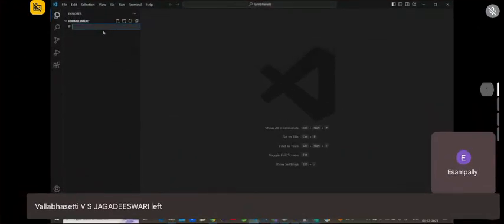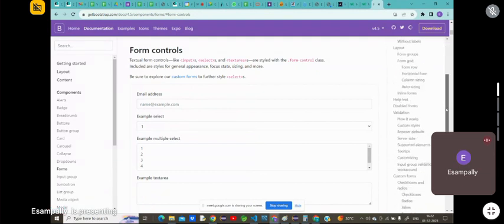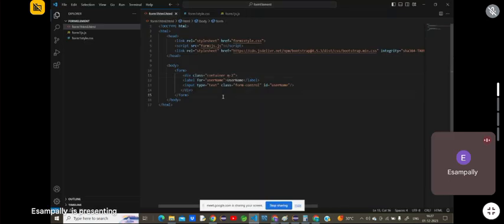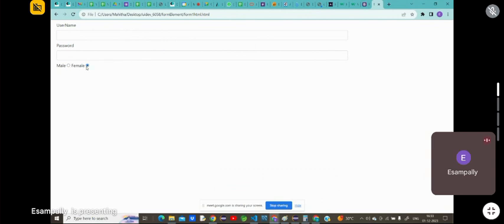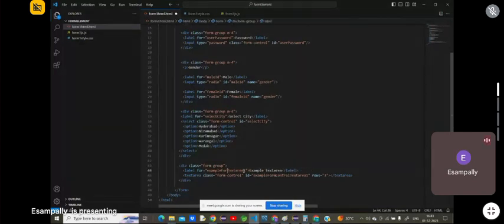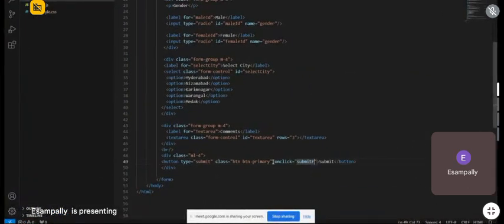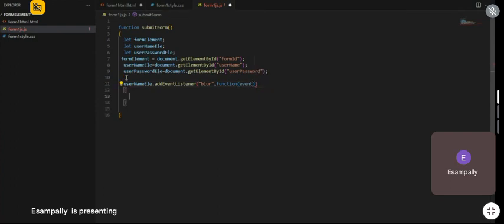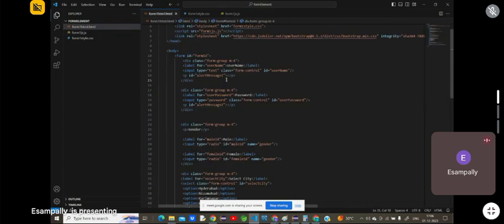Form Google form Creation Frontend Development With VS Code